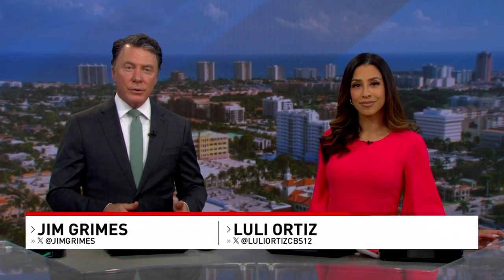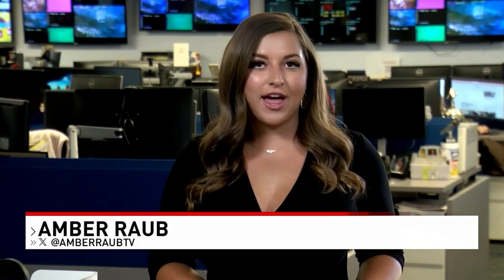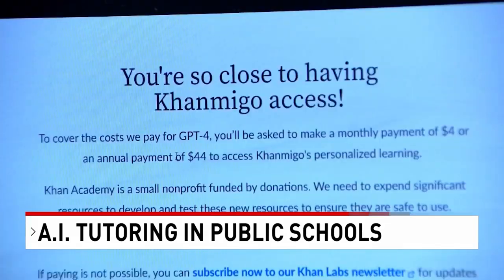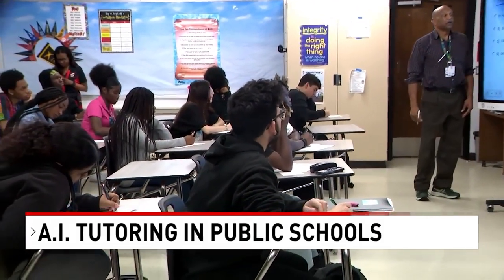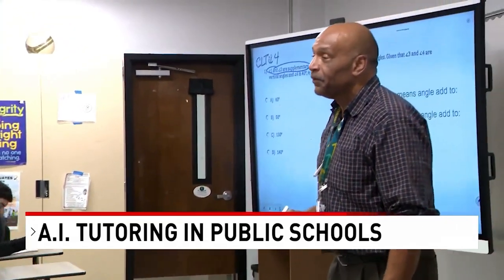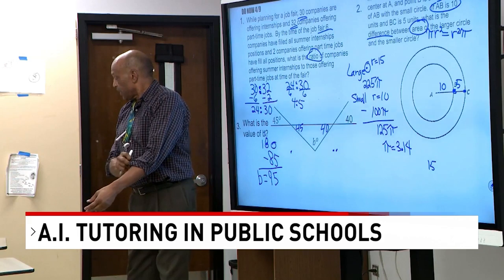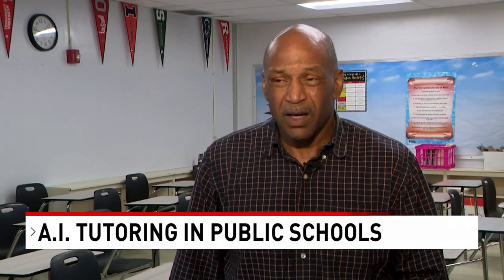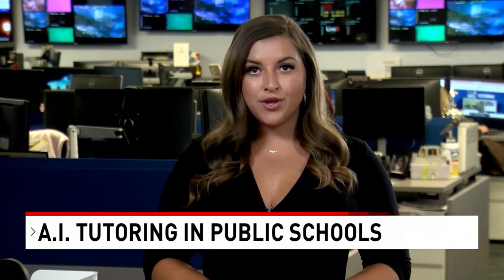AI Being Used To Help Palm Beach County Students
School classrooms are constantly changing, whether it was safety precautions during COVID-19, or new technology over the years. Now schools are starting to use artificial intelligence to help students and teachers.

In January, the Palm Beach County School District started using a program called Khanmigo. It’s part of the Khan Academy suite that the district has already been using.

At Santaluces Community High School, students in a college algebra class are using Khanmigo to get one-on-one help with assignments. The school is one of nine in the district that is using the program.

Khanmigo is something Superintendent Mike Burke says is a great tool.
“If they’re (students) having questions as they work through the problem, they can go to their Khanmigo assistant, which is a chatbot right on their desktop, and ask it questions. It won’t just give them the answer, but it’ll make them work through the problem," said Supt. Burke.

The program covers all subjects, providing personalized learning and tutoring for students along with lesson planning and grading tools for teachers.